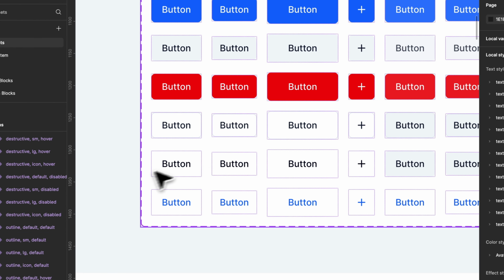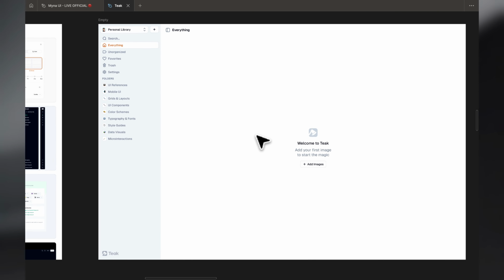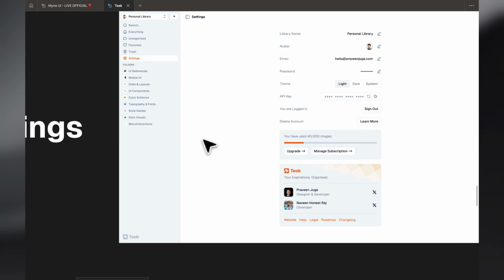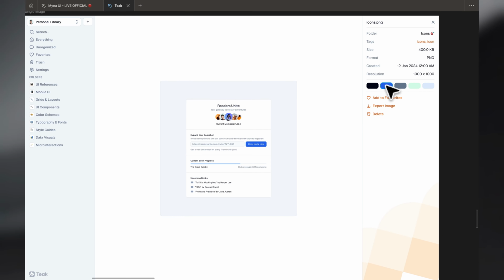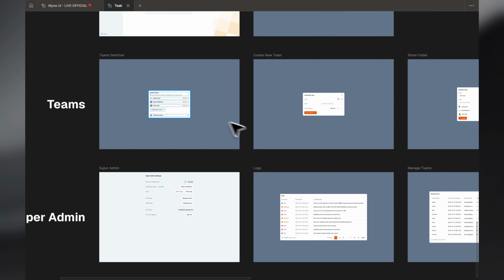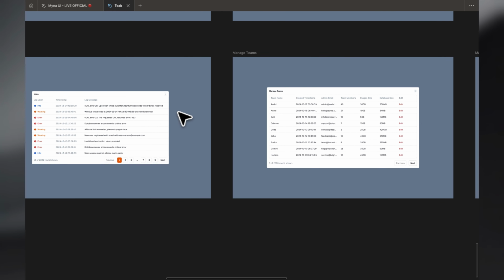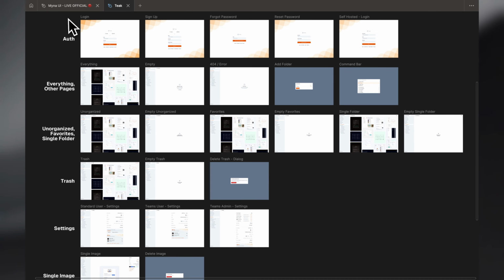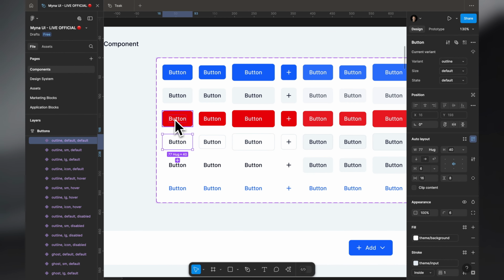UI Design Tip: Don't use Primary Buttons